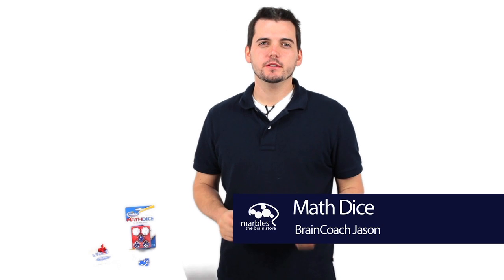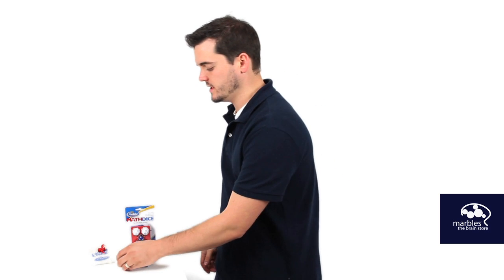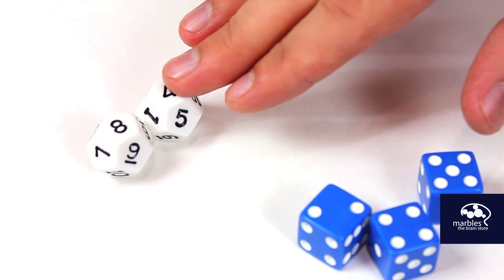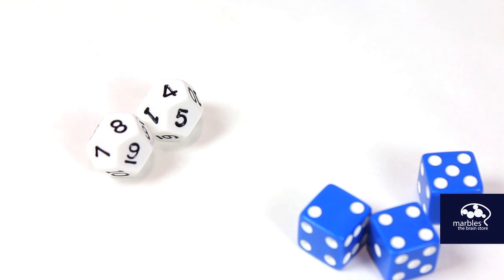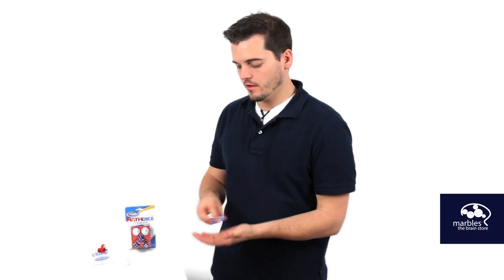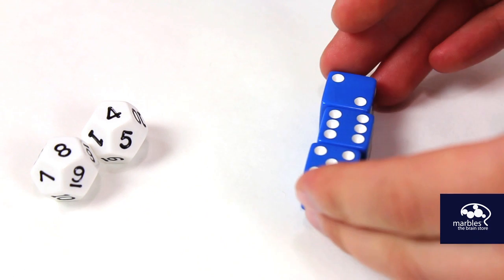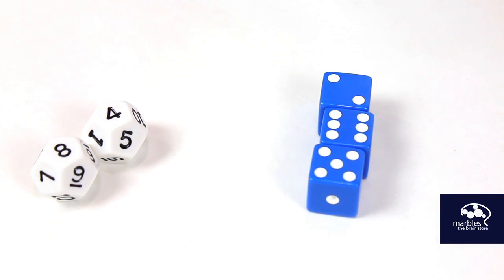Math Dice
Marbles: The Brain Store BrainCoach Jason demonstrates how to play the brain building strategy game Math Dice.